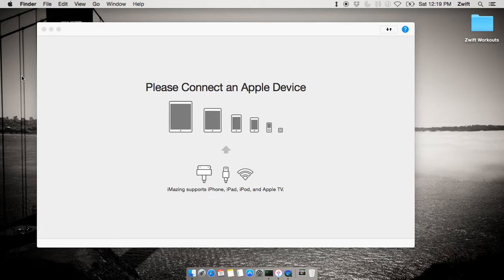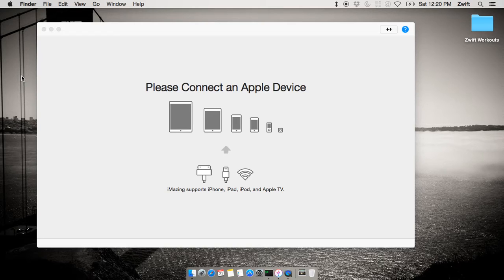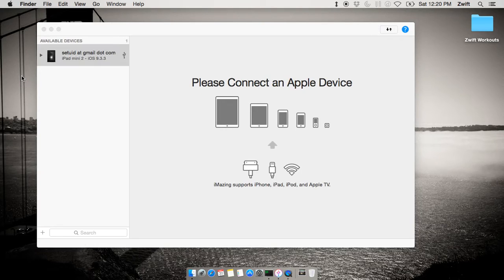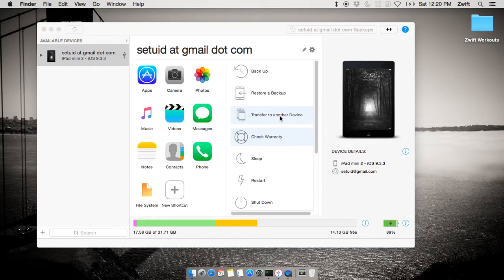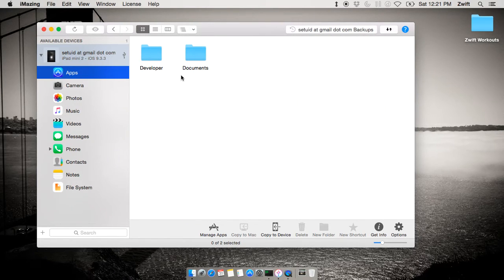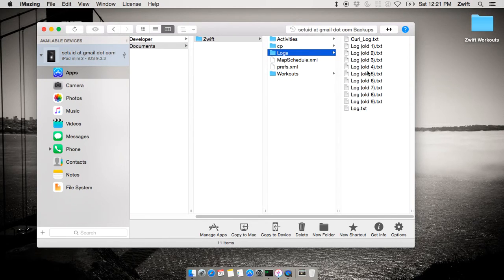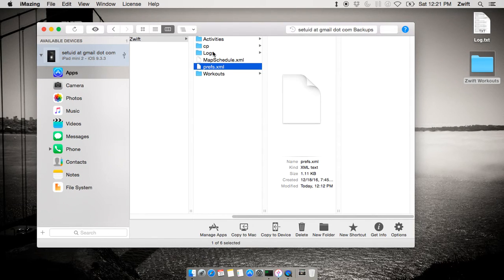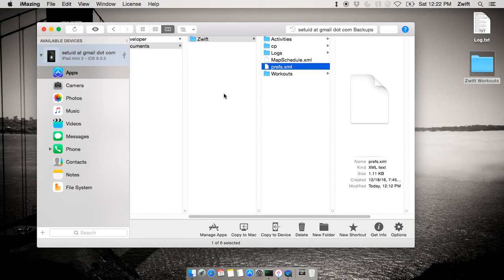HOWTO: Synchronize your Zwift iOS data with your PC or Mac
Just a quick HOWTO showing how to integrate your Zwift iOS data with your PC or Mac desktop or laptop, without using iCloud or iTunes. Simple, easy, and does not require root or a jailbroken device.